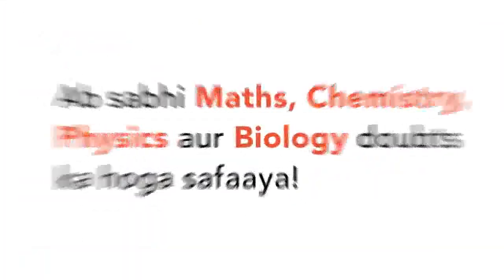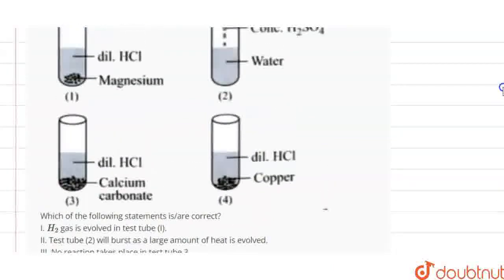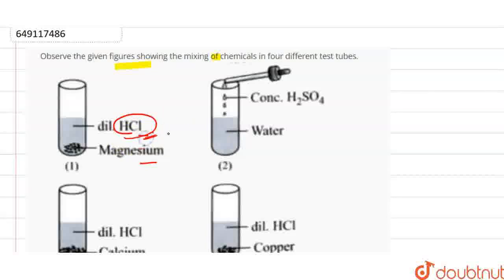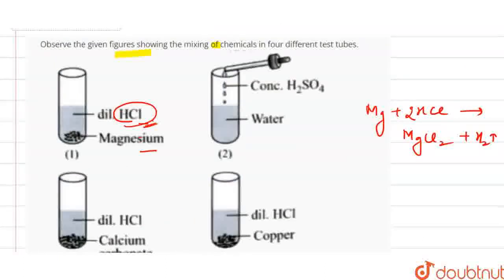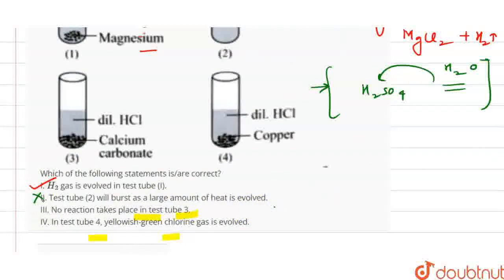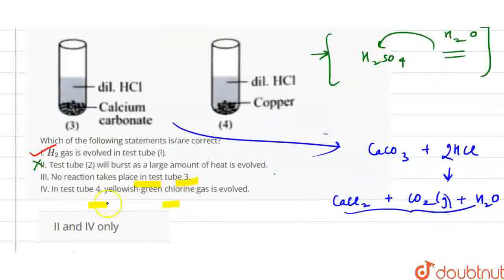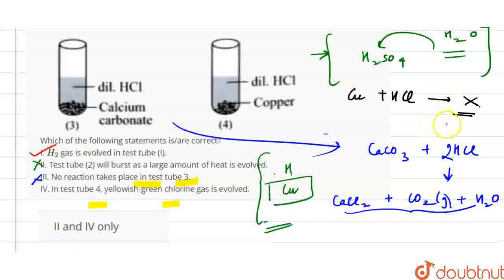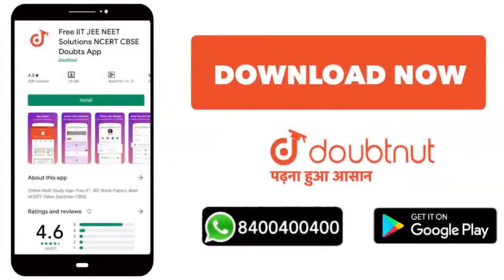Observe the given figures showing the mixing of chemicals in four different test tubes. Which of...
Observe the given figures showing the mixing of chemicals in four different test tubes. Which of the following statements is/are correct? I. H_2 gas is evolved in test tube (I). II. Test tube (2) will burst as a large amount of heat is evolved. III. No reaction takes place in test tube 3. IV. In test tube 4, yellowish-green chlorine gas is evolved.
Class: 8
Subject: CHEMISTRY
Chapter: NSO QUESTION PAPER 2019-20 SET B
Board:IIT JEE

👉 Have Any Query? Ask Us.